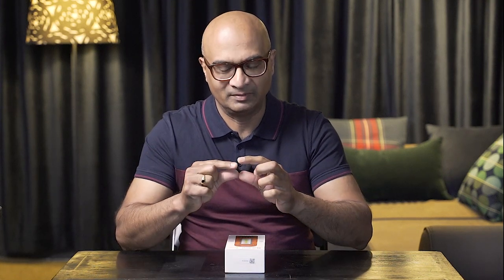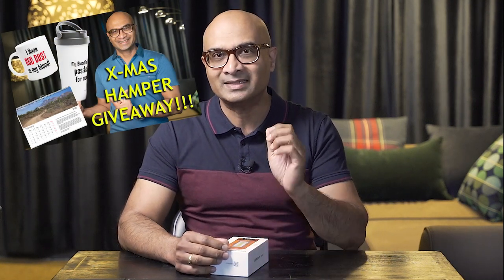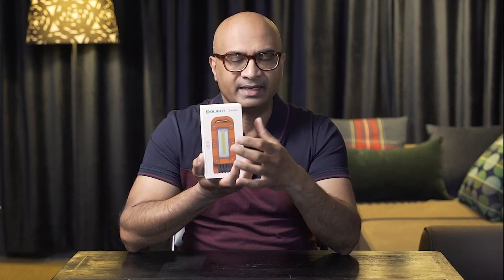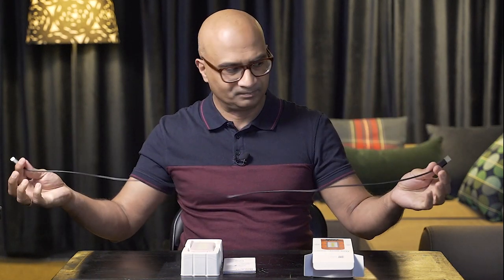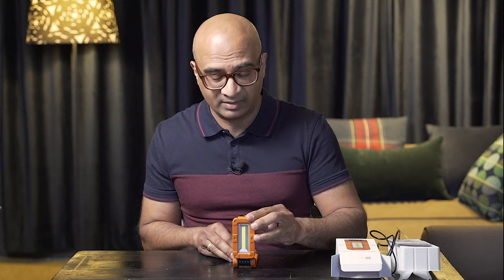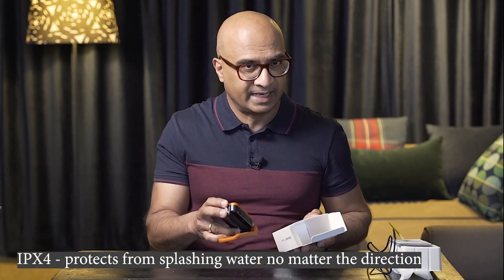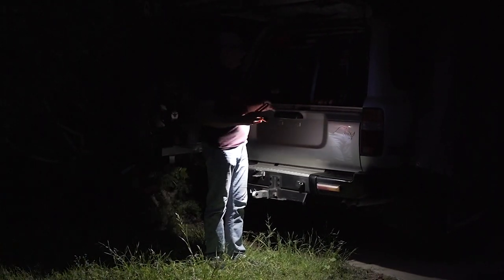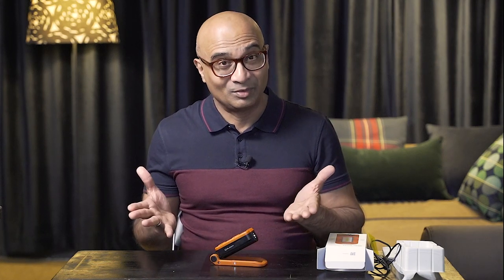OLight Swivel Orange Flashlight + Flood Light | Product Impressions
A few months back, for the very first time, I tried out the OLight brand which specialises in illumination products big and small. That product was a very small (fits in my palm) LED flash light called the OLight S1R Batton II. Considering the size it packed a big punch and the build quality was very impressive. This now stays permanently in my 4x4.

Since that first impression, I have now got my self a second OLight product. The Swivel Orange as it is known. This is a LED flash light + a work flood light.  As the name suggests the light can swivel on its base giving the user the flexibility to angle the light as desired. Other thoughtful features include heavy duty magnets on the swivel base so you can attach it to any metal surface, ability to hang the light and LED light indicators for the level of charge the battery has.

The Olight Swivel Orange is a very useful piece of lightweight gear for any purpose. Whether it be for home, travel, use at the workplace or any other use you can think of.

SPECIFICATIONS:

Floodlight mode                             High                Medium             Low
                                                      400 lumens    160 lumens       12 lumens
                                                       5hrs                  9hrs                 90hrs
                                                       25m                 15m                  5m
Flashlight mode                             High                        Low
                                                      200 lumens          50 lumens
                                                       5hrs                        27hrs
                                                      80m                         35m
Shock proofing - 1m
Water resistance - IPX4 (splash resistance from any direction)
Weight - 180g
Size (Folded) - 123mm(L)*51mm(W)*35mm(H)

Details displayed on the home page. All it takes to enter the draw is a free signup. The sign up also gives you access to the community content driven forum.

Cheers!
Duncan Udawatta